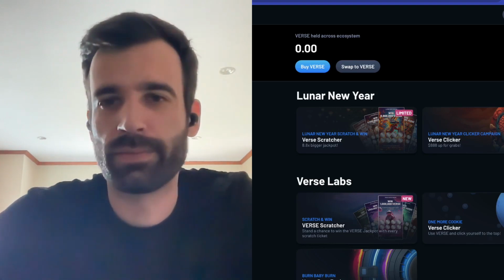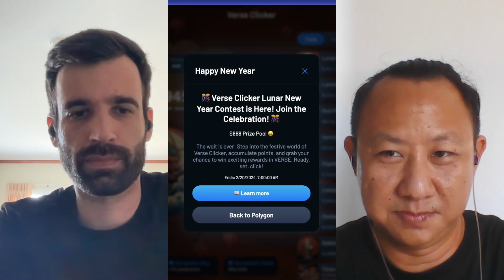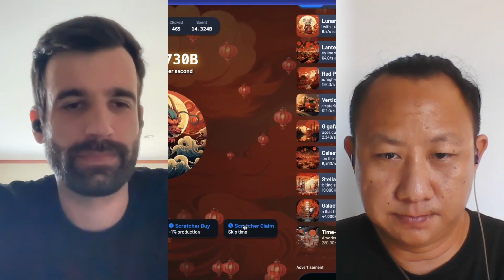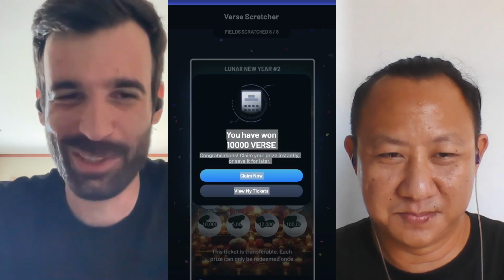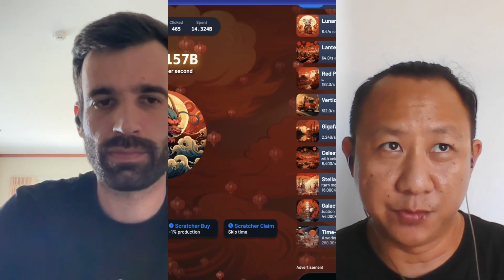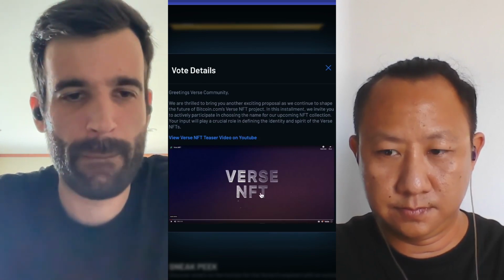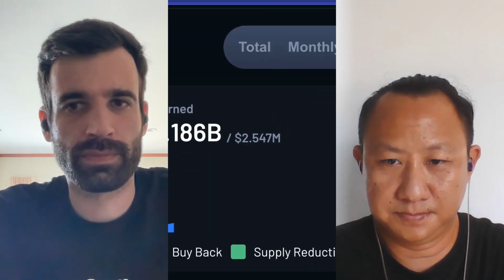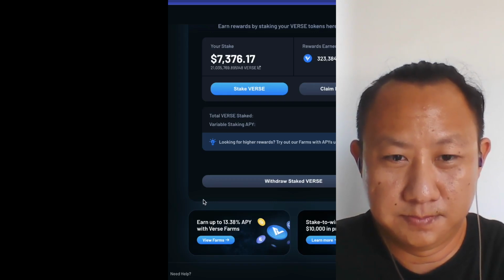VERSE Lunar New Year Campaign: Play to Earn Crypto Contests, Win $88 or the Over $3,000 Jackpot 🐉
Join Corbin Fraser and some of the Verse dev gang in this hour-long info-packed video featuring the thrilling world of play-to-earn crypto contests, scratch-and-win NFTS, and community contests, where participants can win big with prizes ranging from $88 to a staggering jackpot of over $3,000!

Deep dive into how to join these contests, detailing the mechanics of scratch and win NFTs, and exploring the vibrant community contests within the Verse and Bitcoin.com ecosystem.

At Bitcoin.com we create tools that bring more economic freedom to the world. Since 2015, Bitcoin.com has been a global leader in introducing newcomers to crypto. We make it easy for anyone to buy, spend, trade, invest, earn, and stay up-to-date on cryptocurrency and the future of finance.

Trade permissionlessly on Bitcoin.com's decentralized Verse DEX where you can also earn APY:

► What is Verse?
VERSE, which launched in December 2022, is Bitcoin.com’s rewards and utility token. VERSE is expanding access to DeFi, enabling more people to benefit from democratized finance and the economic freedom it unlocks.